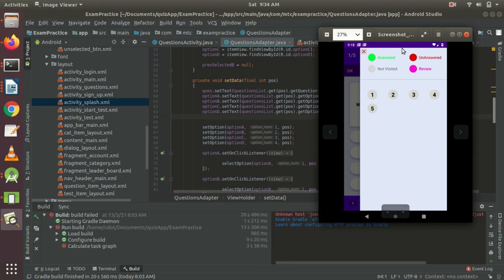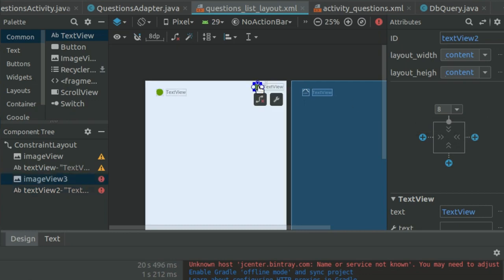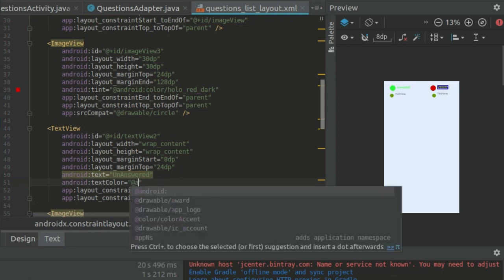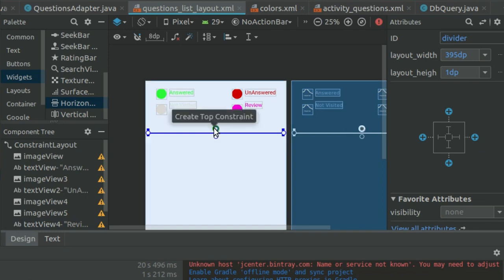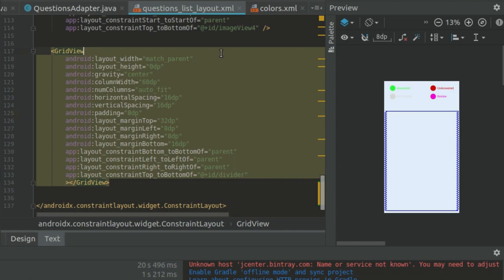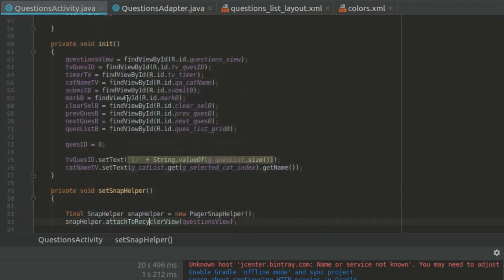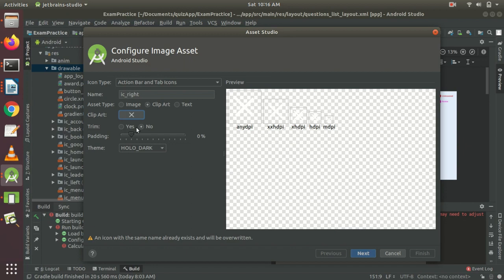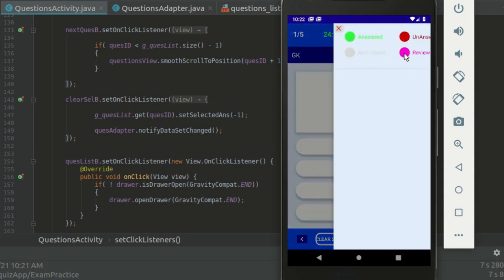How to make Quiz APP in Android Studio | Part 21 | Drawer Layout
How to make Quiz APP in Android Studio 2020 Part 21 Drawer Layout